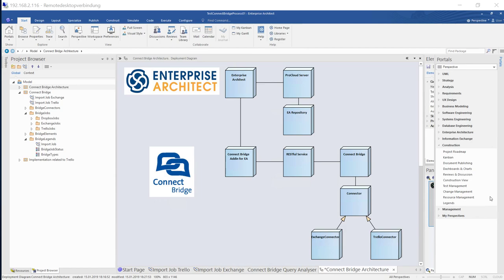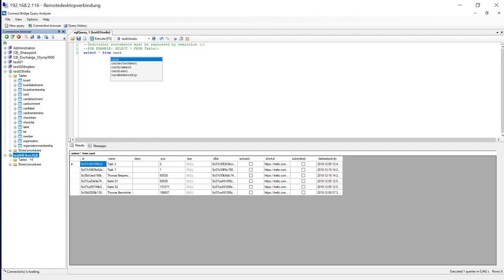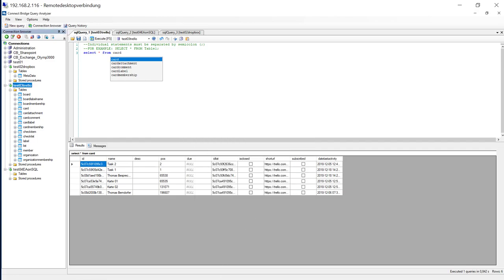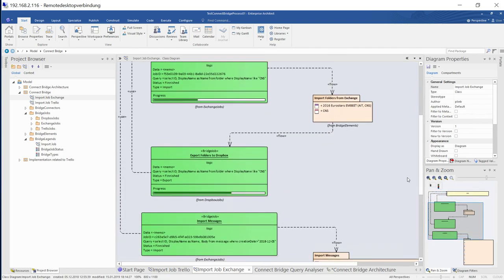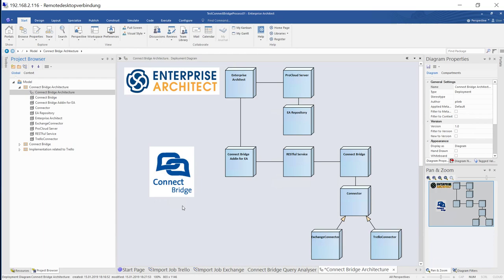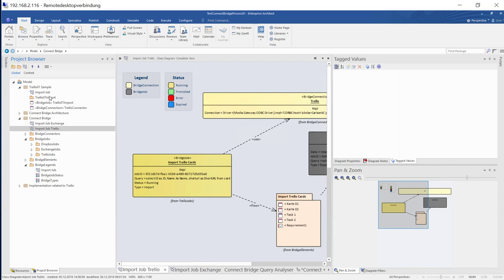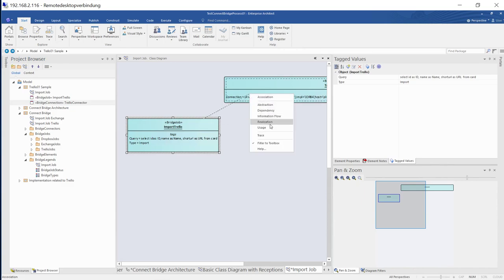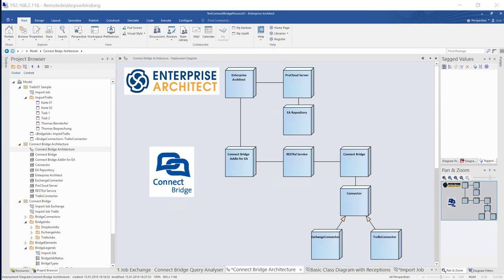Connect Bridge with EA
Integrate ERP, CRM, ... into Enterprise Architect using Connect Bridge